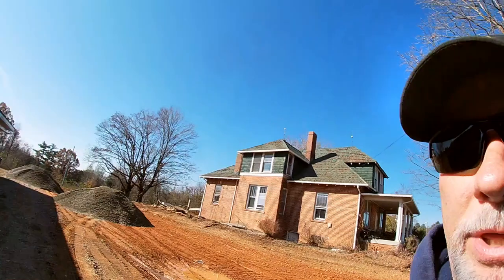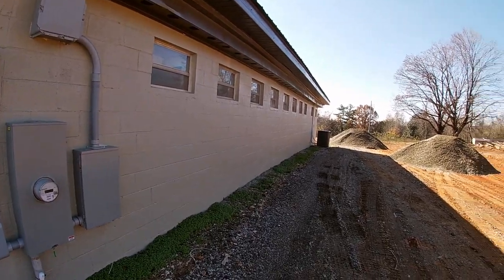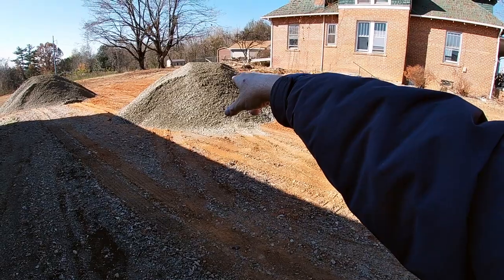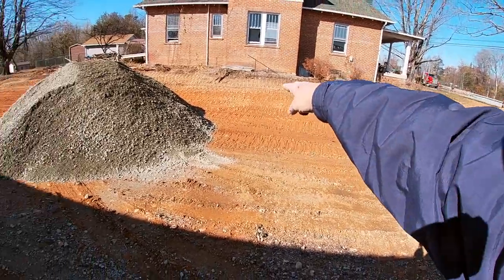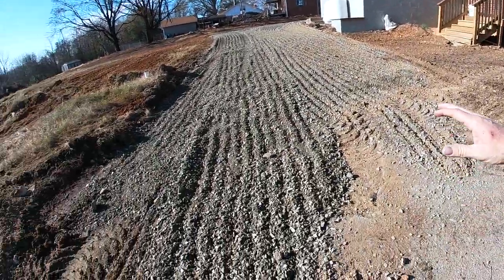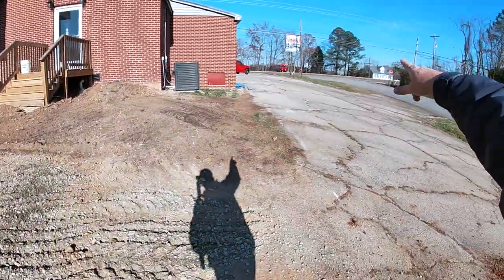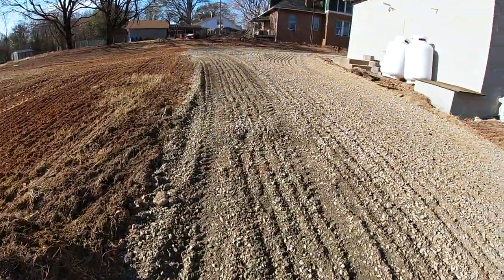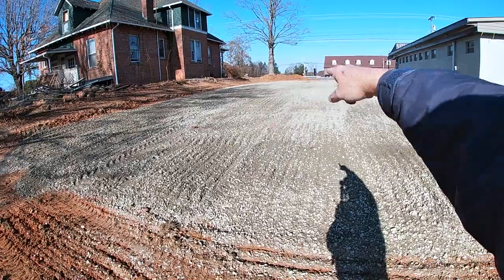SPREADING GRAVEL JOHN DEERE TRACTOR 3032e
Getting close to the finish line with the Day Care Center. Getting the parking lot ready as we spread 60 tons of gravel. Check out the John Deere 3032e and Pulerizer in action as we spread gravel and prepare the parking lot area.